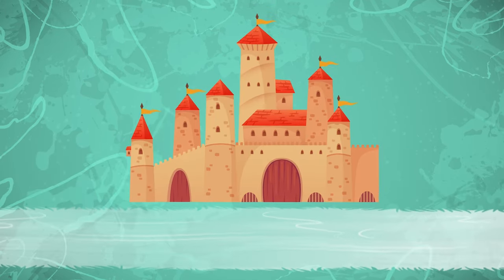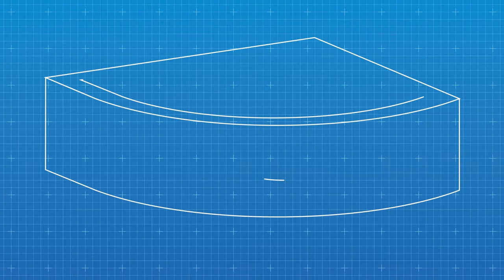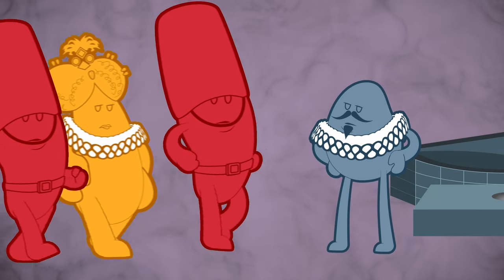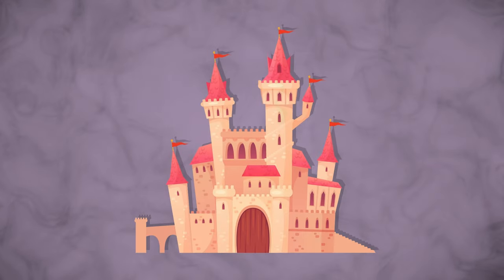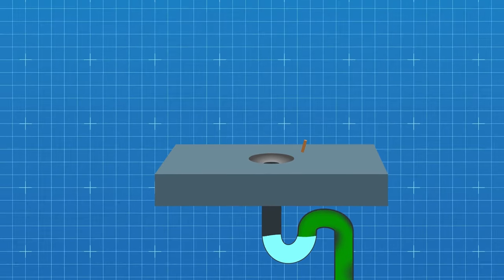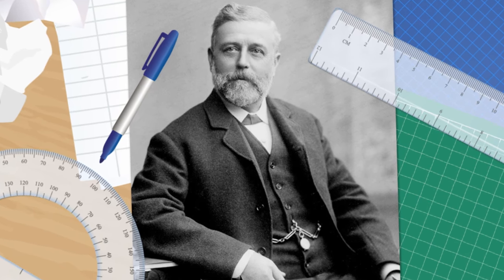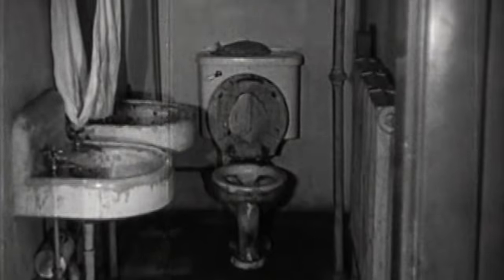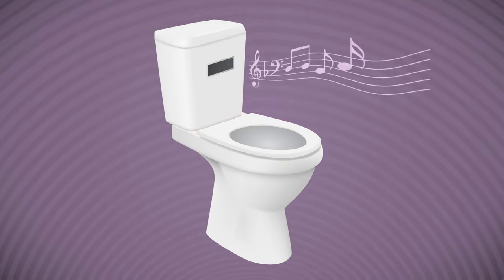How Was The Toilet Invented? | COLOSSAL INVENTIONS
Most of us have asked ourselves, how do toilets work? And who invented them? And more importantly, was it really a guy named Thomas P. Crapper?

Narrated by: Laura Waddell

Written by: Claire Downs
Directed & Produced by: Matt Levy
Edited & Animated by: Matt Schneck